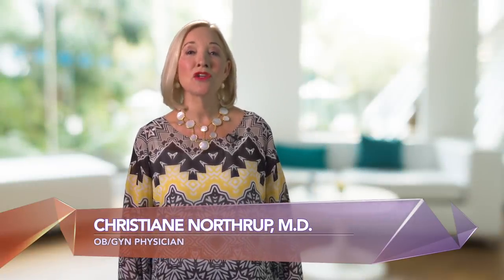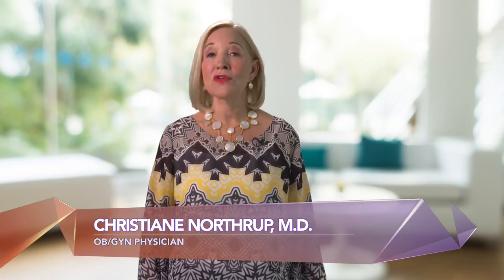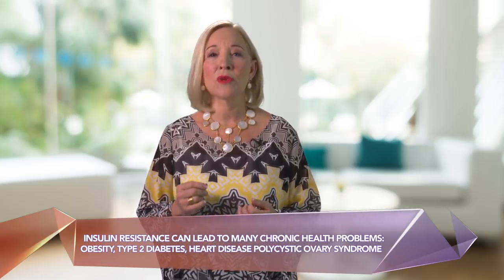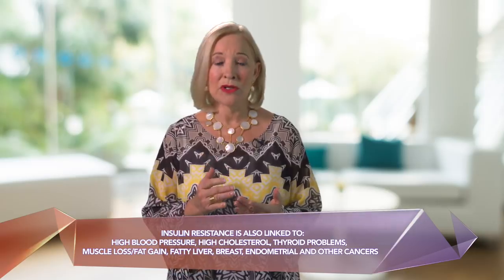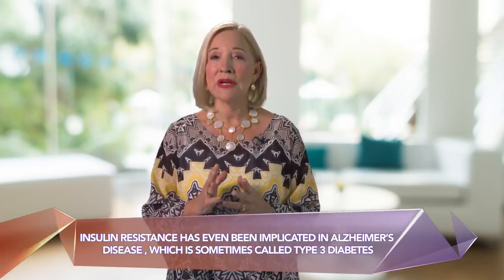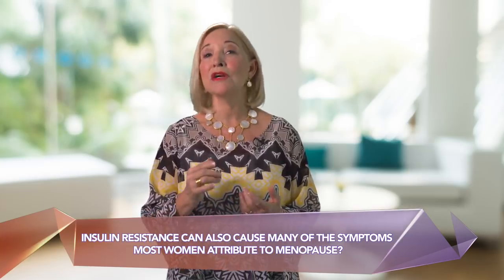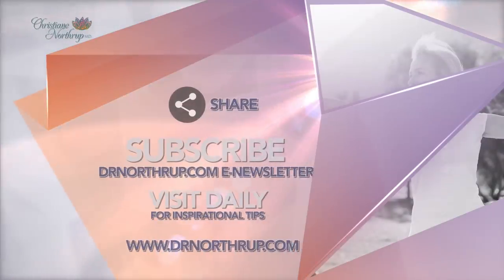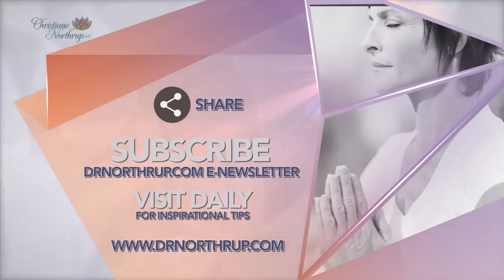How to Reverse Insulin Resistance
Insulin resistance has become a huge problem in our culture and it can lead to many of the chronic health problems we see today, including obesity, Type 2 diabetes, heart disease and even Alzheimer’s disease. Plus, insulin resistance can cause many of the symptoms most women attribute to menopause. In this video Dr. Northrup shares everything you need to know about insulin resistance and how you can reverse it.